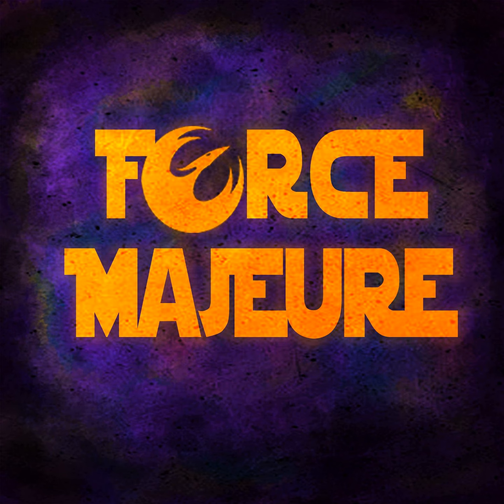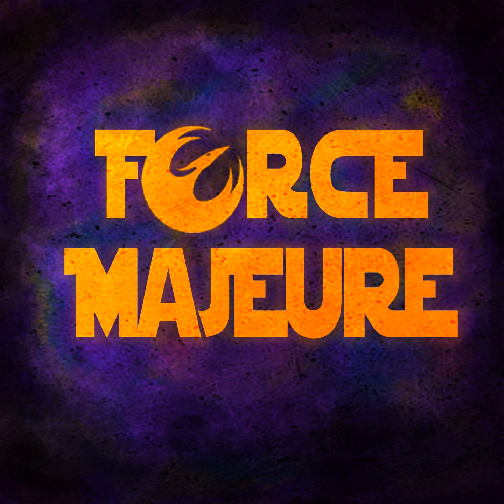The Mecha Hack E01 - Operation Tangent Fractal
As war between the Terran Collective and the Aonic Primacy tears across Lodestar Alpha, one plucky fireteam get enlisted on a mission that could turn the tide of this galactic conflict.

 Get ready for big hearts and bigger guns - it's The Mecha Hack!

 System:

 This excellent Mecha Hack is by Absolute Tabletop, and is a variant of The Black Hack, developed by David Black. Check out Absolute Tabletop on their website or on  DriveThruRPG!

  Lukas was played by Riley - find him on the Force Majeure Discord!

  Ruhk was played by Chris - find him on the second season of The Otherplace, the current season of The Foxglove Letters, and scattered around many other shows doing voice acting!

  Fae was played by Sammi - find her as @GoddesSammi (with one fewer s's than you might think) on both Twitter and Bluesky

  Nox was played by AceyJ - find them also on the Force Majeure discord!

We have a Discord! Come and join us

 We also have merch!

 Additional Music:

 Additional music in this episode was composed by Sly Fox Audio - check out her stuff at the link above!